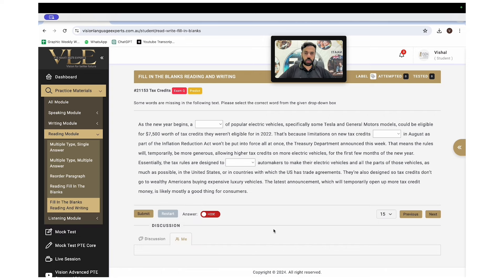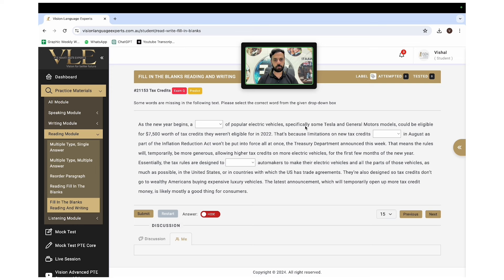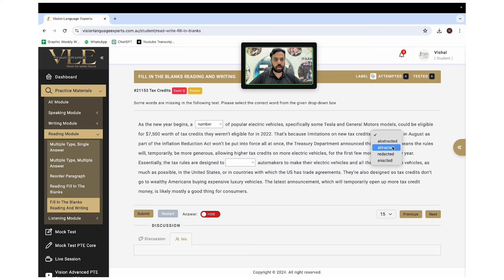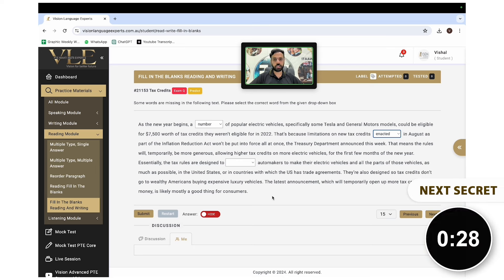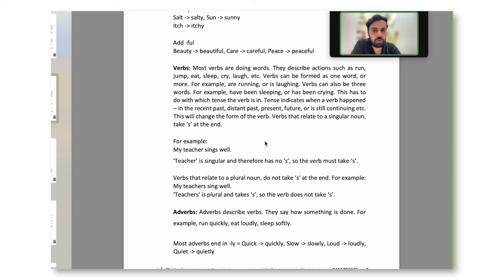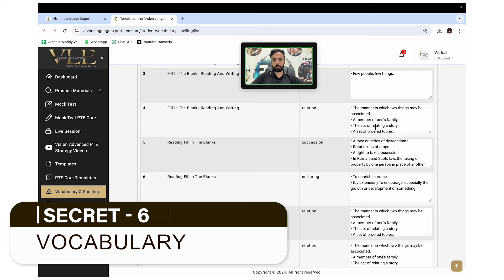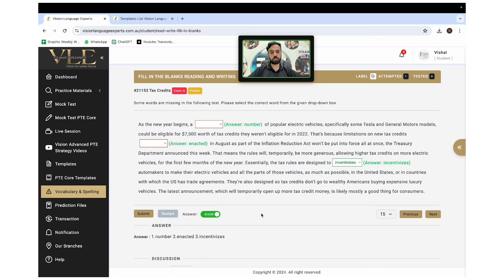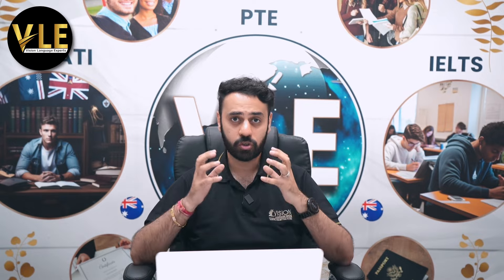Top 9 Secrets to Score 90/90 in PTE Reading and Writing fill in the Blanks | Vision Language Experts